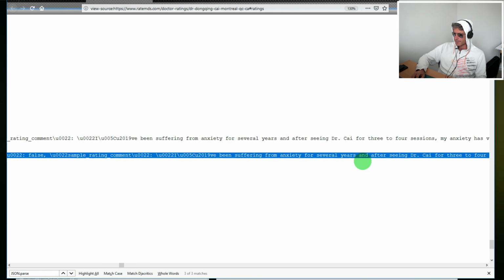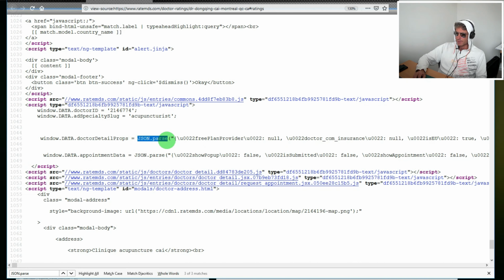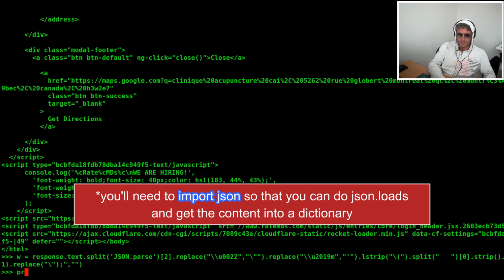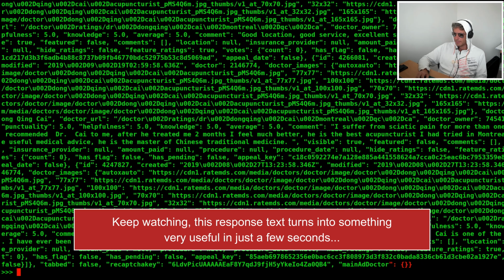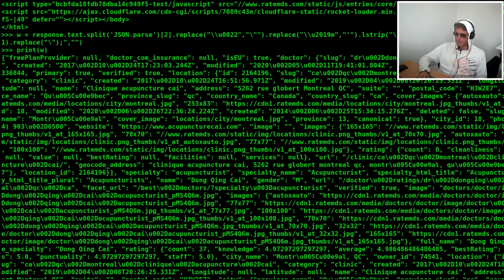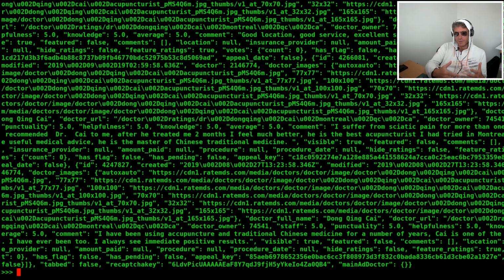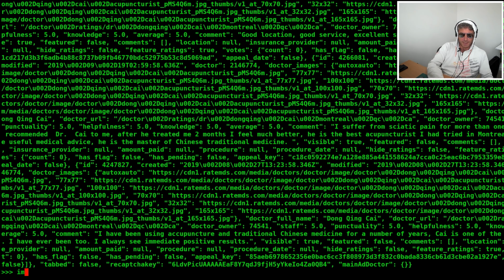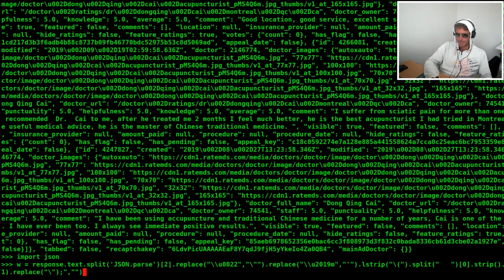Python Code To Get JSON From Javascript And Load Into A Dictionary | Web Scraping tutorial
How to parse response.text from Scrapy, (or requests, or Beautiful Soup).
(No regular expressions needed, just split, strip, replace).

If you find that you are trying to scrape comments from a page, and they're inside javascript then you will need a way to get the values/text some other way. CSS or XPATH won't help you.

Here I show how to parse the javascript to pick out the JSON, and then load the JSON into a dictionary.  Once the key:values are there, you can work with them very easily.

◉ 1:26 looking for JSON
◉ 2:19 view source
◉ 2:55 found JSON.parse
◉ 4:45 found comments inside JSON
◉ 5:29 print(response.text)

◉ 6:09 x = response.text.split('JSON.parse')[2].replace("\\u0022","\"").lstrip("\(").split("   ")[0].replace("}\");","\"").replace("\"{","\""})
◉ 8:43 json.loads
◉ 12:27 final output

Read about the process of extracting a dict from json from javascript on my redandgreen.co.uk

Dr P.